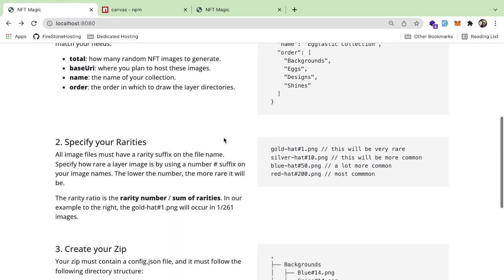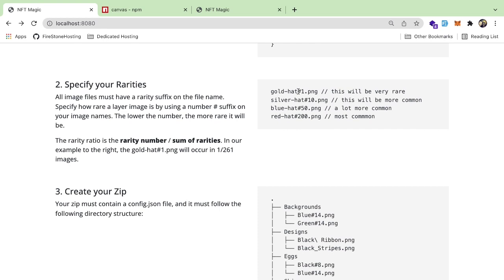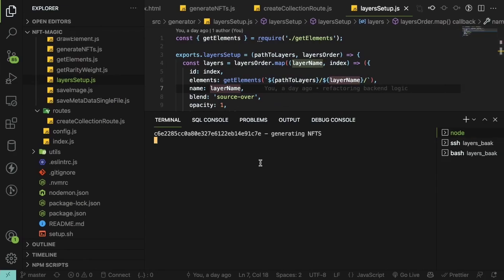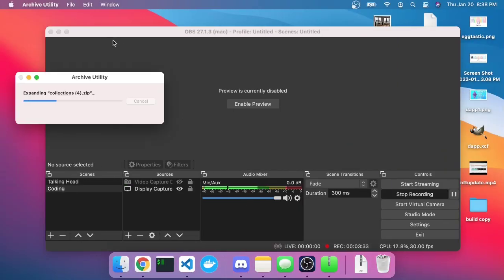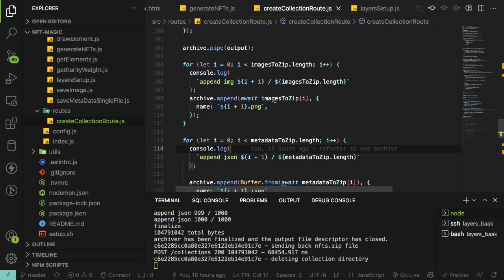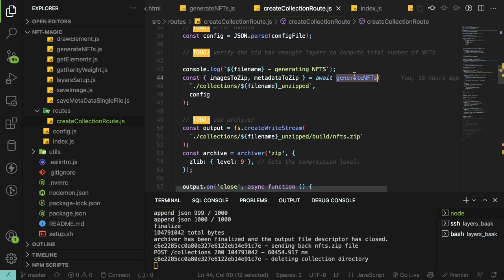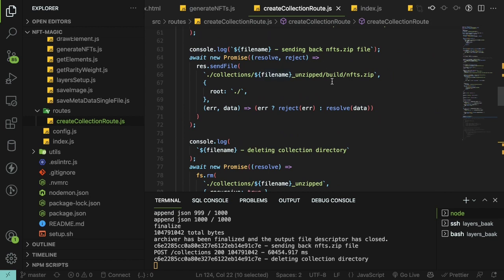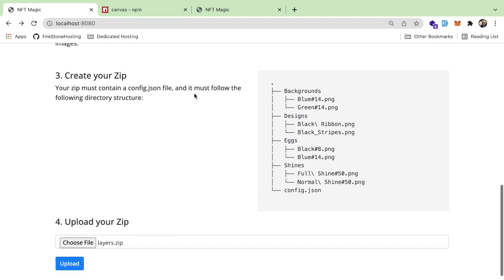An Overview of What I'm Building | Online NFT Image Generator | DevLog 1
Sharing the online NFT generator application I've been working on.  Right now it's a single page where a user can upload a .zip file of a bunch of image layers and a config.json, and those images will be combined into various images and later returned as a .zip download.

00:00 Introduction
04:15 Code Overview